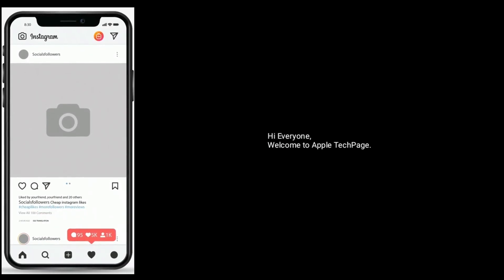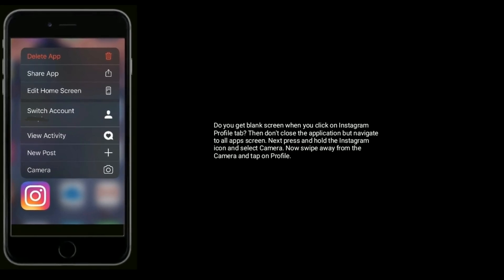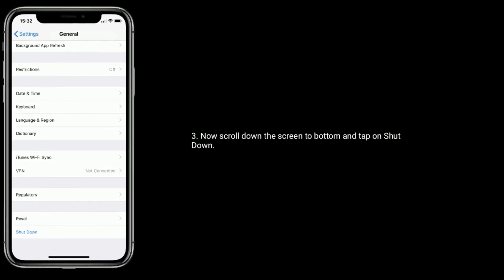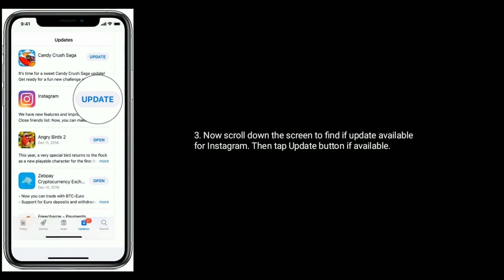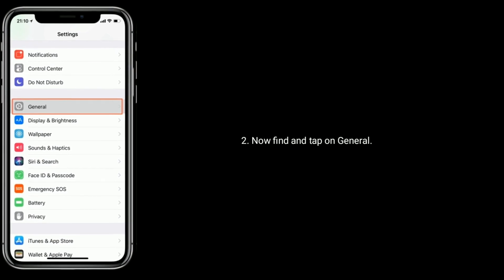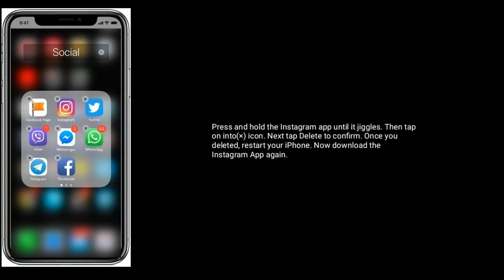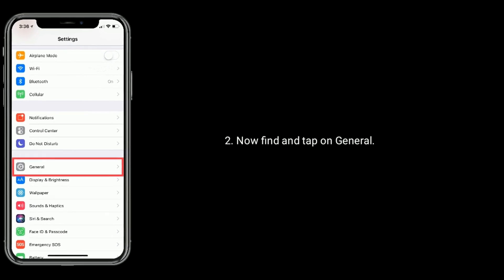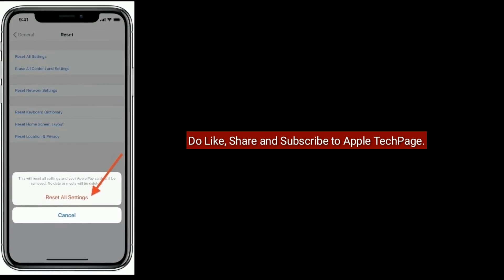Cannot Open Instagram Profile tab It Shows Blank Screen on iPhone after iOS 13.4 [Fixed]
How to fix Instagram Profile tab not working on iPhone, Instagram profile tab shows as Blank screen in iOS 13.4, how to get rid of instagram profile tab not working on iPhone.